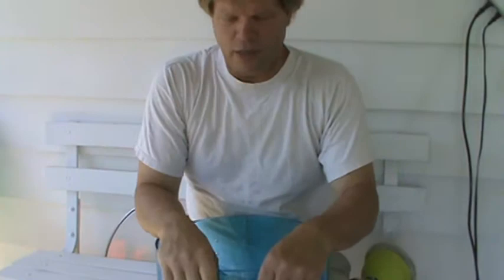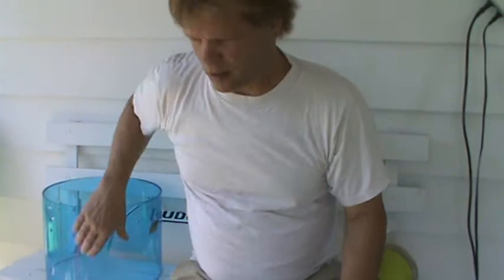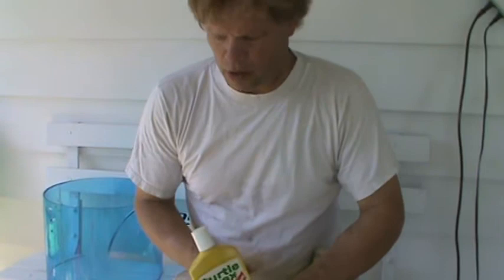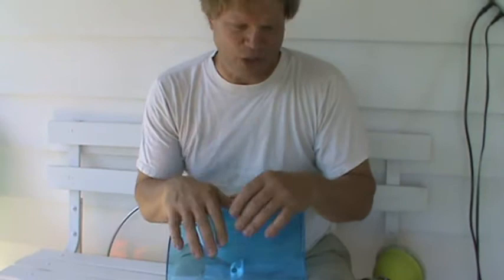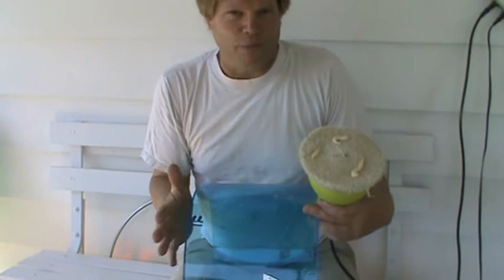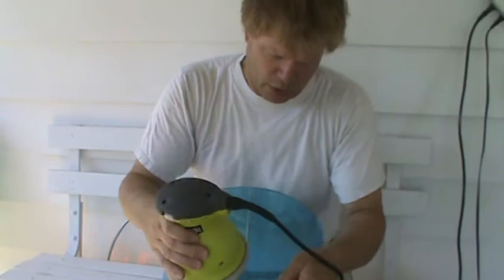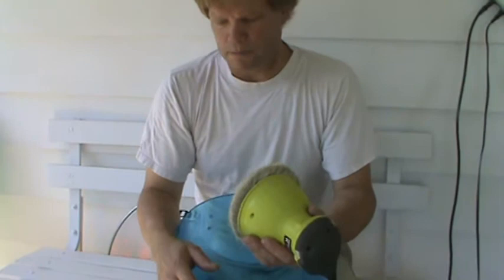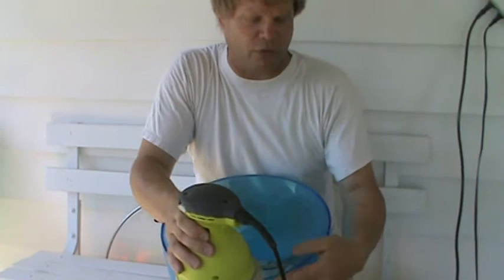How To Buff Ludwig Vistalite Bearing Edges And Shells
This is part three and it's somewhat lengthy. I highly recommend watching every second! This is the long awaited buffing and polishing of acrylic shells and bearing edges. The final segment will be showing off the finished shell and demonstrating proper packaging for shipment of acrylic drums for shipping.